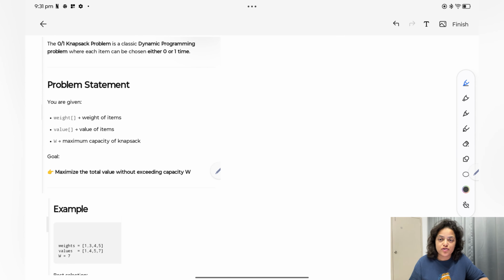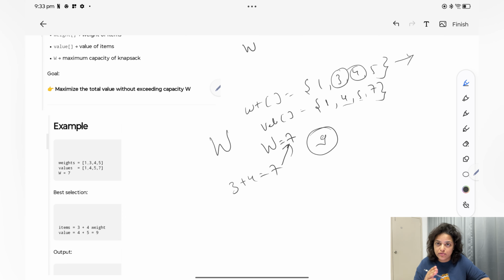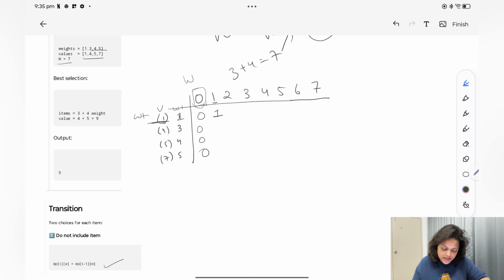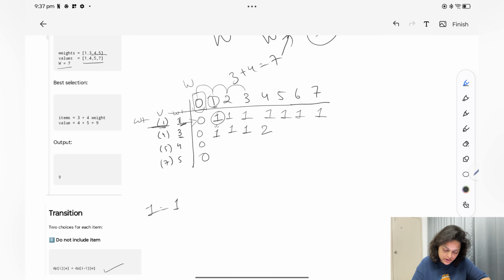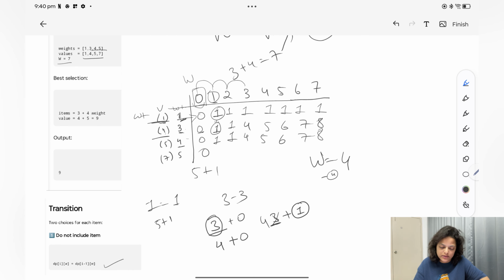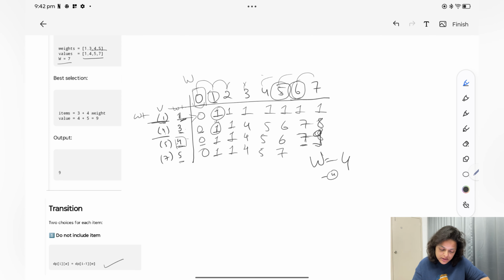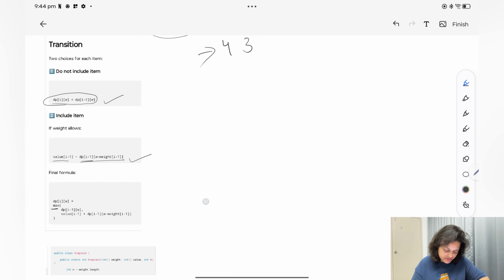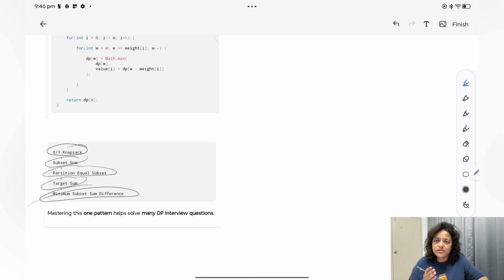11. 0/1 Knapsack Problem (Bounded) | Dynamic Programming | Tabulation + Explanation